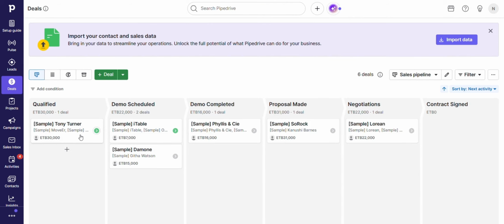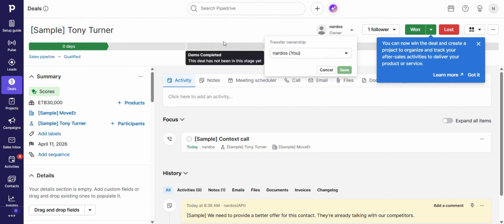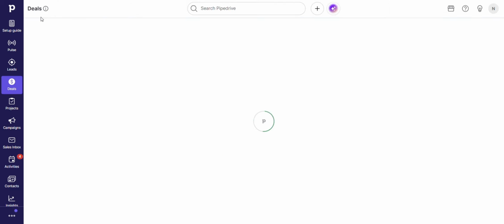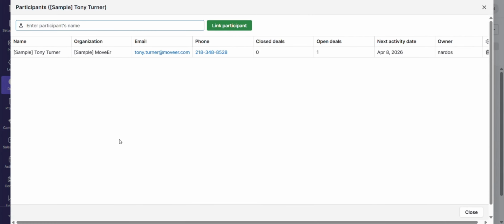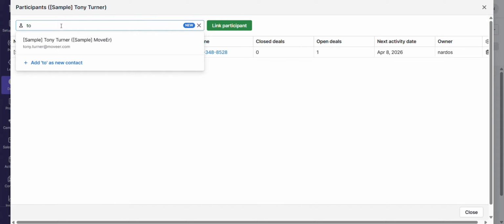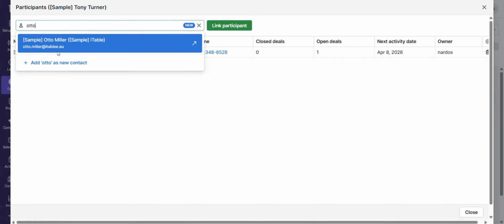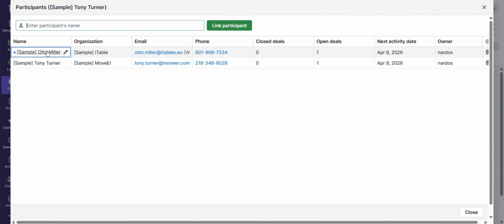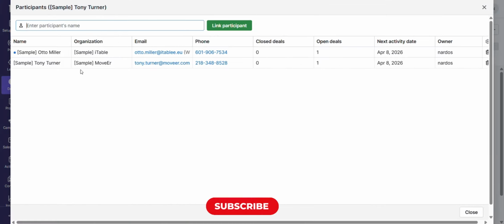How To Link A Contact To A Deal In Pipedrive0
In this video, you’ll learn how to link a contact to a deal in Pipedrive step by step in a simple and beginner-friendly way. We’ll show you how to associate a person or organization with a deal so you can keep all your customer information connected in one place. You’ll also learn how linking contacts to deals helps you track communication, manage relationships, and improve your sales workflow. This tutorial is perfect for anyone who wants to stay organized and manage deals more effectively in Pipedrive.